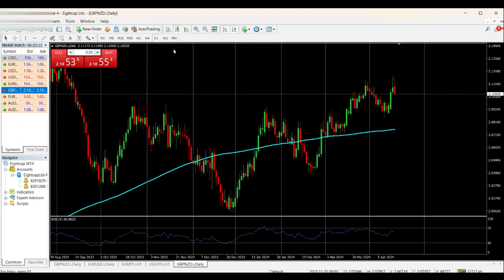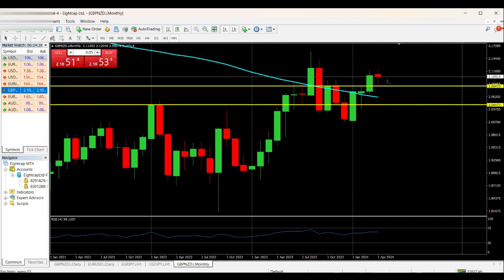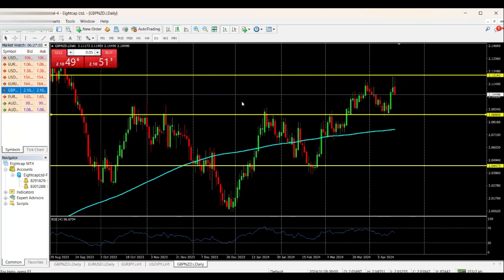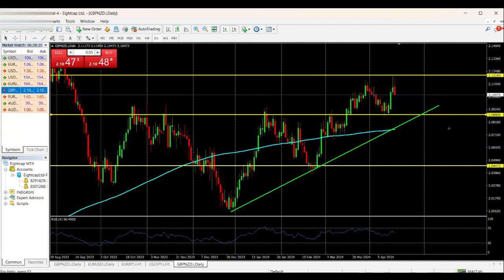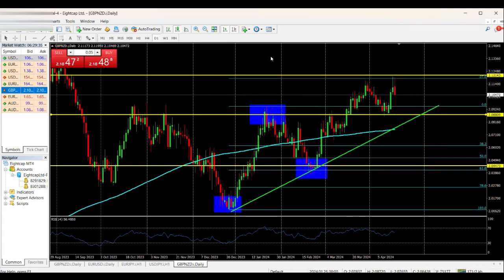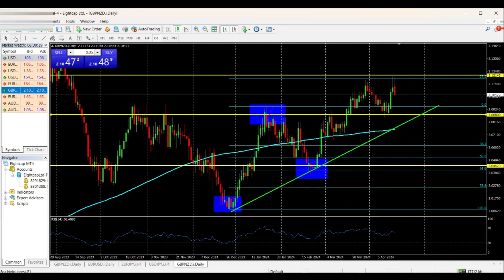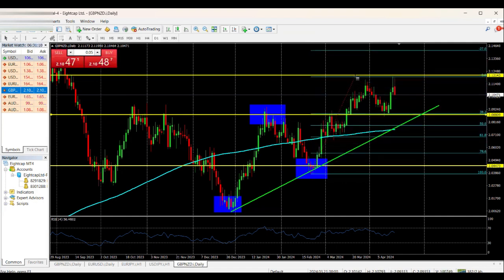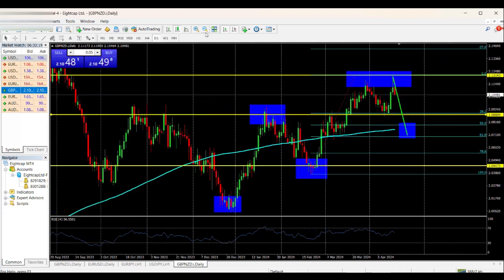This Forex Strategy Will Make You Quit Your Job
In Today's session I went over how to properly use the Fib retracement and what I look for in the market.

Join us on insatagram: @boomingfx_  @minoboomin